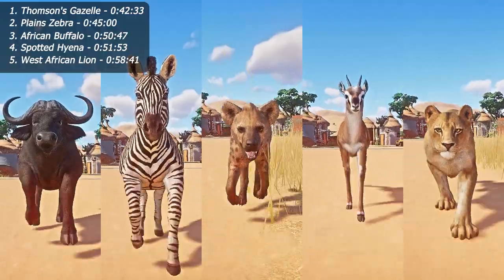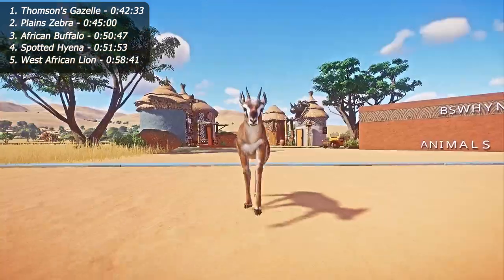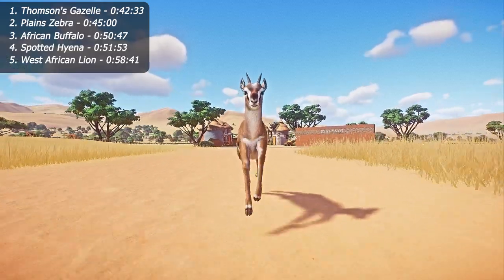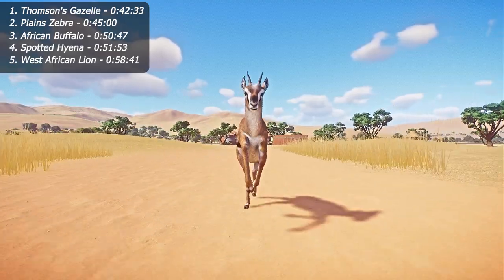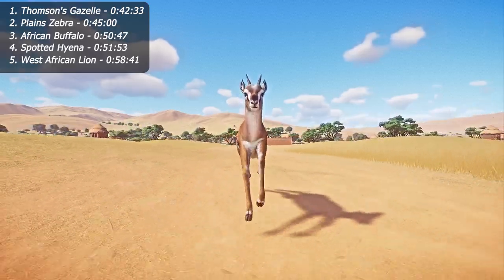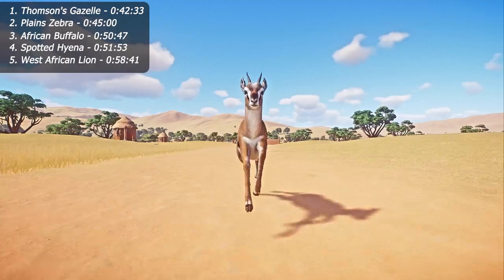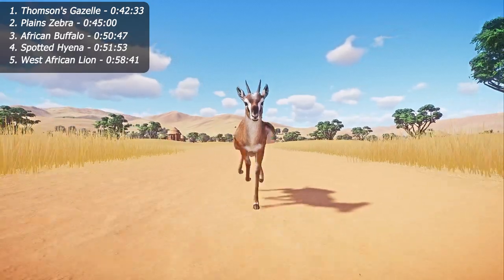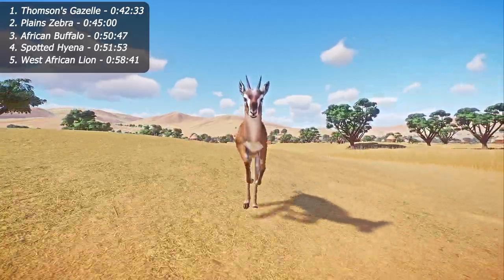African Animals Speed Races on the Savanna in Planet Zoo included Lion, Zebra, Hyena, etc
African Animals Speed Races on the Savanna in Planet Zoo
This category contains all animals native to the continent of Africa: African Buffalo, Plains Zebra, Spotted Hyena, Thomson's Gazelle and the West African Lion

VU : Vulnerable
LC : Least Concern
CR : Critically Endangered
NT : Near Threatened
DD : Data Deficient
DM: Domesticated
EX: Extinct